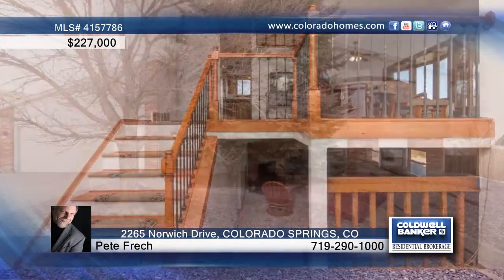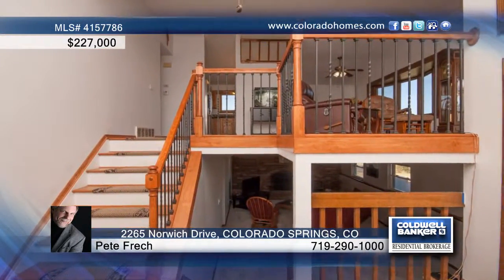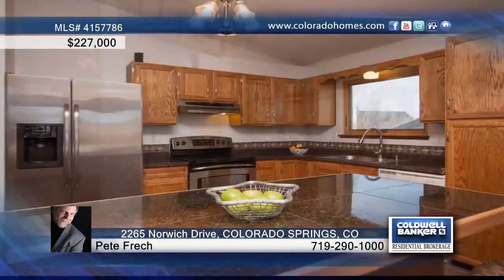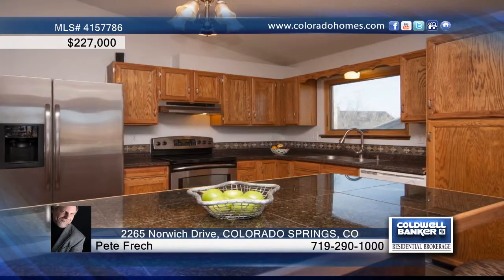2265 Norwich Drive COLORADO SPRINGS, CO Homes for Sale | coloradohomes.com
2265 Norwich Drive, COLORADO SPRINGS, CO
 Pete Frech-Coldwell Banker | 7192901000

Spacious Updated Bi-Level located in Briargate and School District 20 with Front Yard Xeriscape and Mature Trees on Over 1/4 Acre Lot. Inviting Tile Entry with Front Double Doors, Wood Steps and Wrought Iron Spindles. Living Room With Wood Floors Flows into the Dining Room with Newer Bay Window and Gorgeous Views of Pikes Peak. Granite Tile Counter Tops, Breakfast Bar, Stainless Steel Refrigerator and Glass Top Stove, Oak Cabinets. Master Suite with Walk-In Closet, Ceiling Fan and Private Entrance to Full Bath that is updated with Pedestal Sink. Large Family Room with Full Wall Brick Fireplace and Raised Hearth is Open Garden Level View. Bedroom 2 is on the upper level with Wood Floors and Ceiling Fan, Bedrooms 3 and 4 are on the lower level with Garden Level Windows. Lower Full Bath with Updated Pedestal Sink is shared with the Laundry Room.  Expansive En